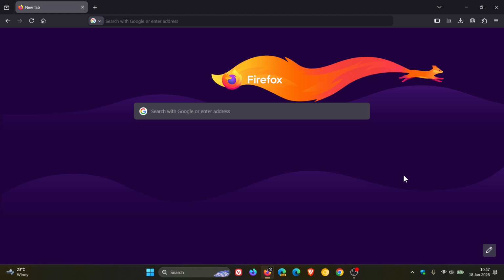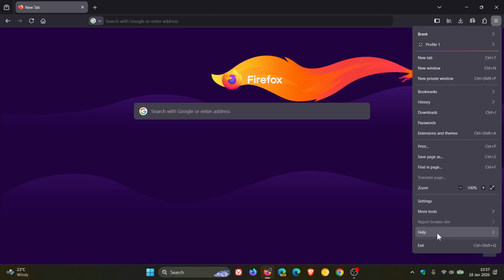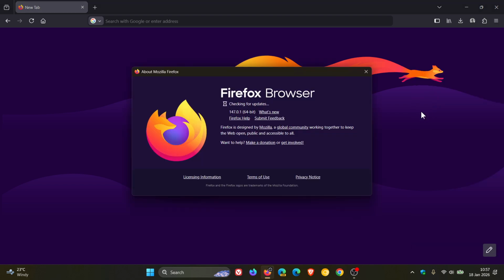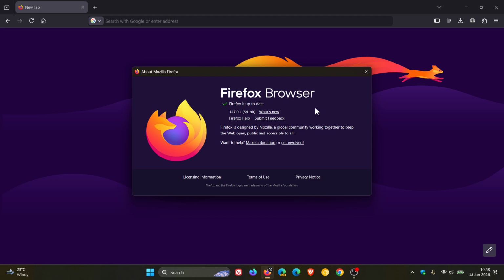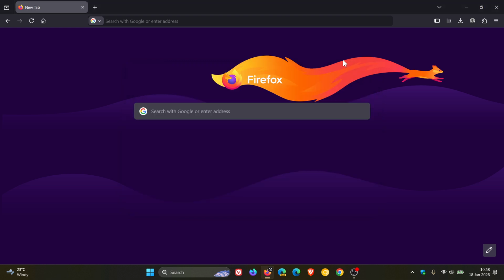Firefox 147.0.1 Is Out: Minor Bug Fix Update!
Latest point release has arrived.